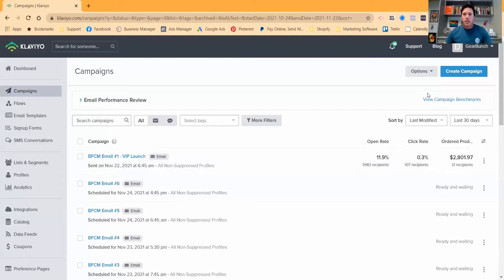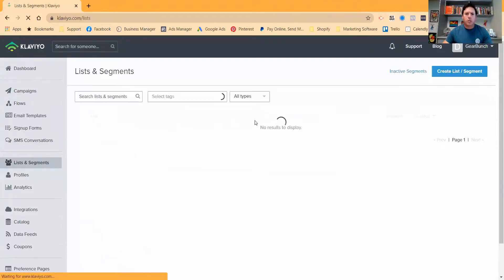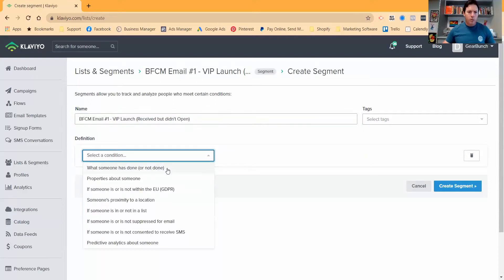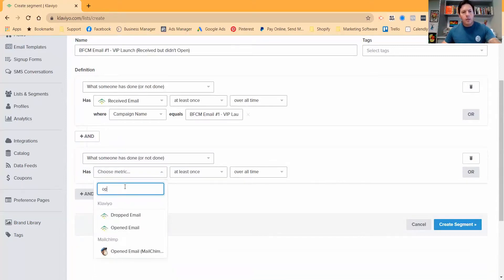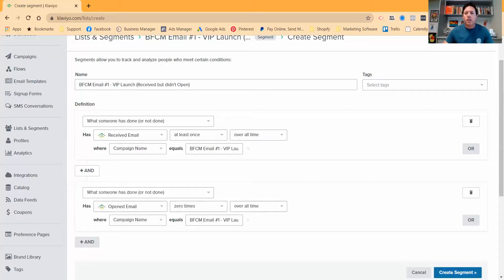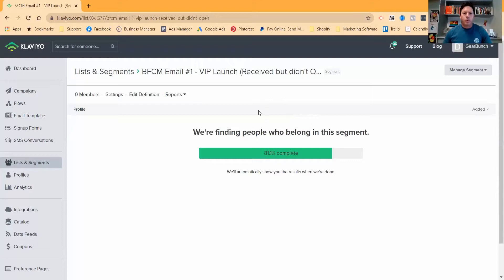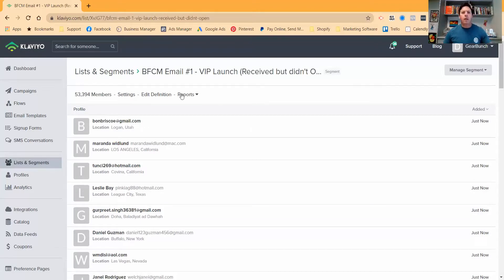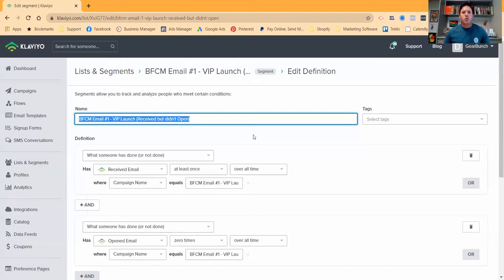Resending Emails to Klaviyo Non Openers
Ever wanted to know how to resend an email to non-openers? In this video I show you how to do this directly in Klaviyo!